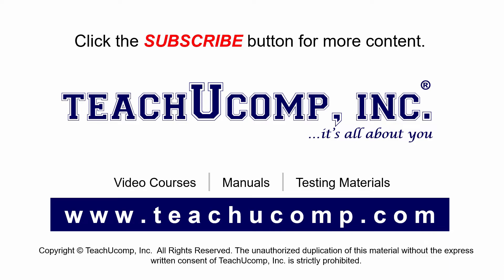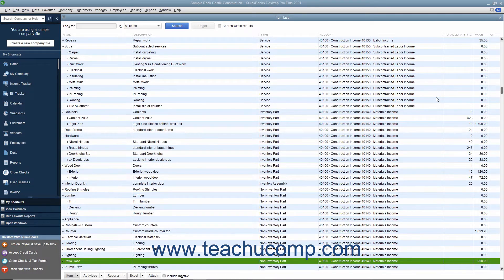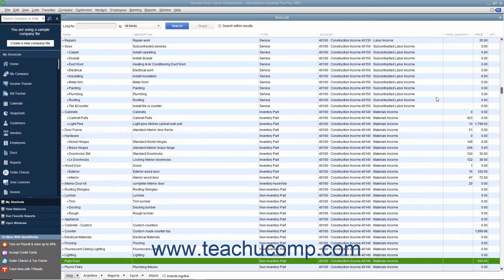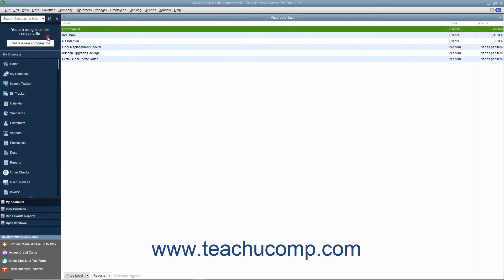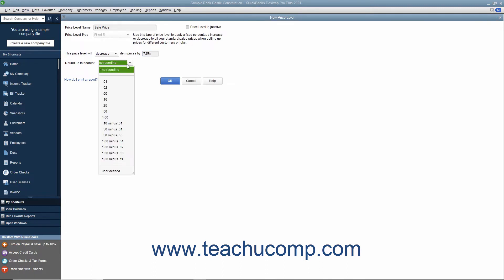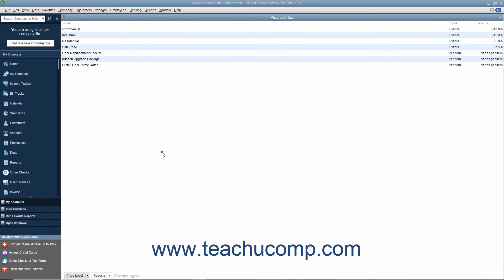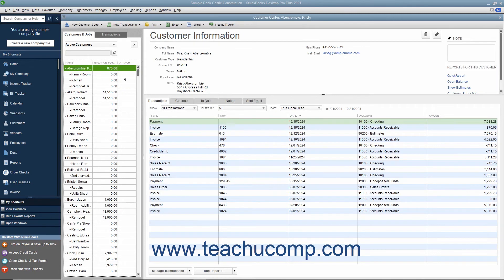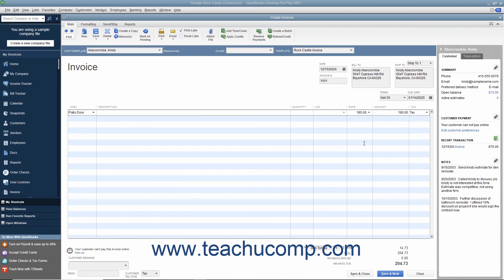QuickBooks Desktop Pro 2021 Tutorial Using Price Levels Intuit Training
Learn about Using Price Levels in Intuit QuickBooks Pro 2021 with the complete ad-free training course